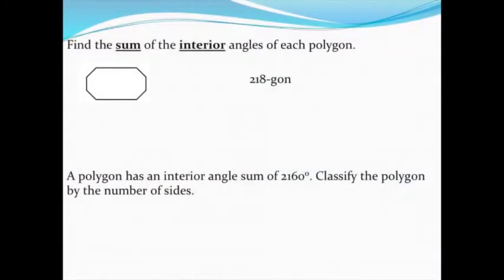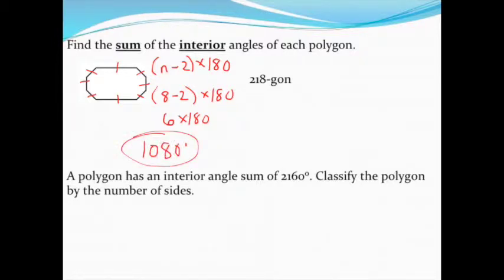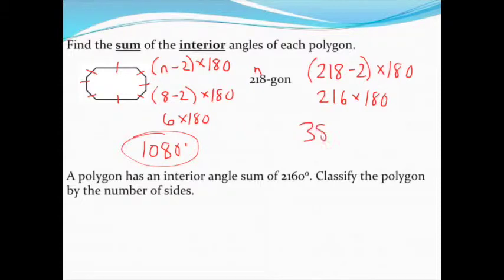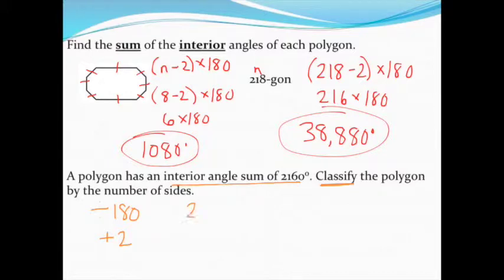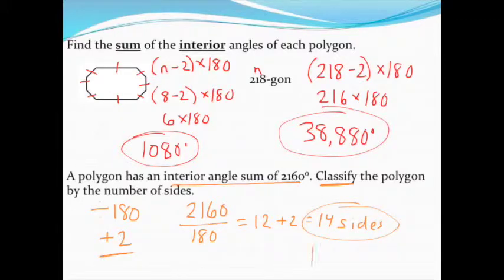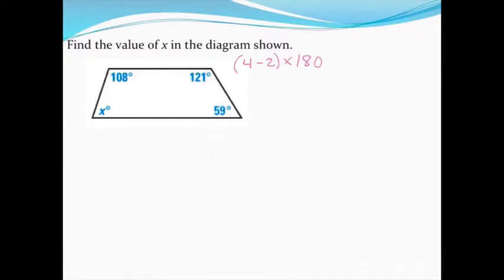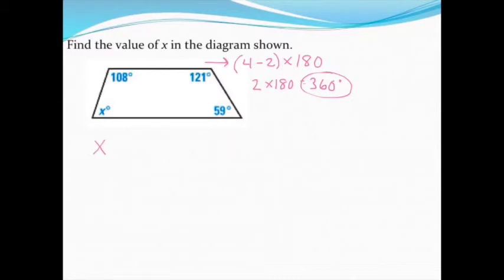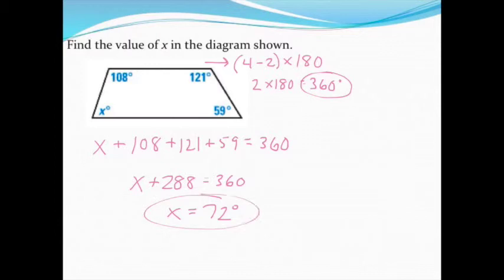Finding the interior angle sum of polygons